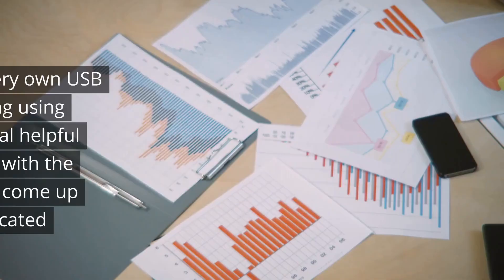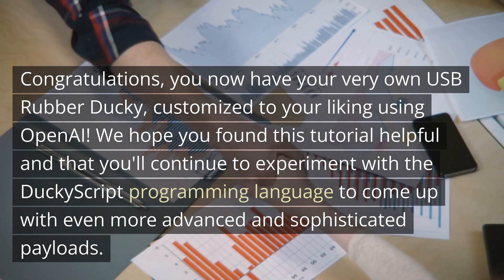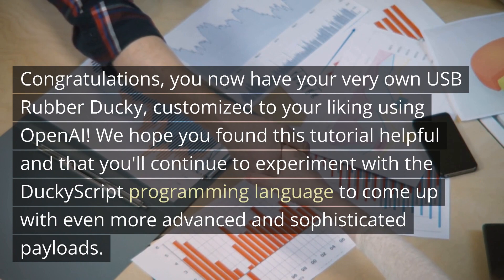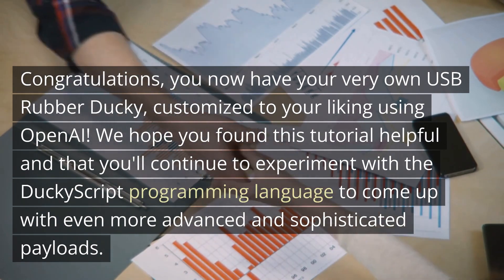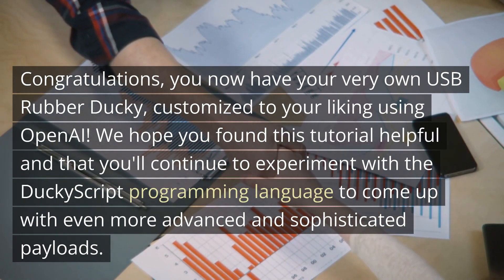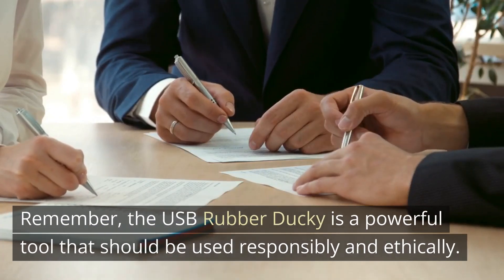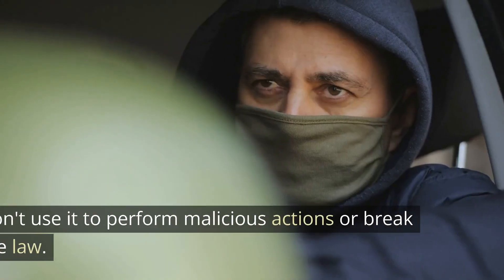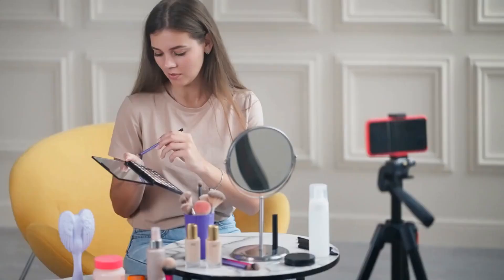Build Your Own USB Rubber Ducky A Step by Step Guide with OpenAI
Are you interested in hacking and cybersecurity? Have you heard of the powerful USB Rubber Ducky tool? In this video, we'll show you how to build your own Rubber Ducky from scratch using OpenAI. We'll walk you through each step of the process, from gathering the necessary materials to programming your Ducky with custom payloads. Plus, we'll share some helpful tips and resources to get you started. So if you're ready to take your hacking skills to the next level, watch this video now and learn how to make your own USB Rubber Ducky!